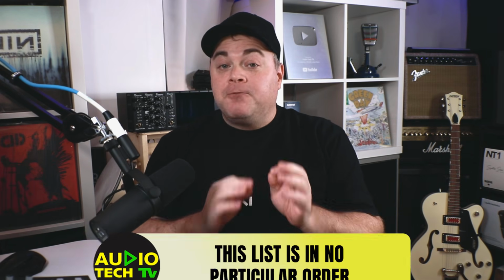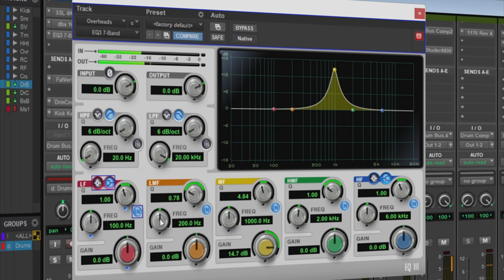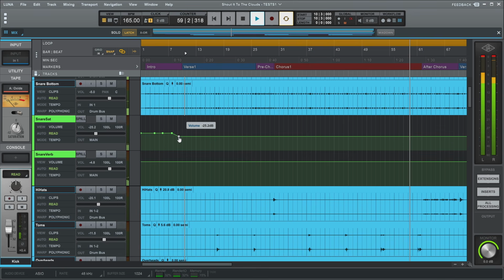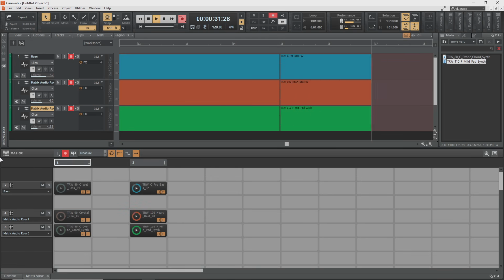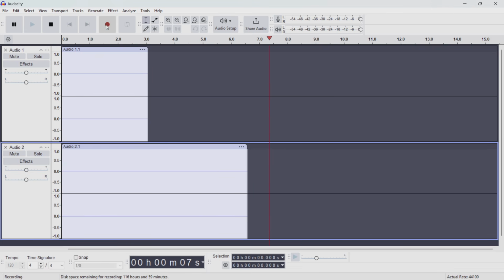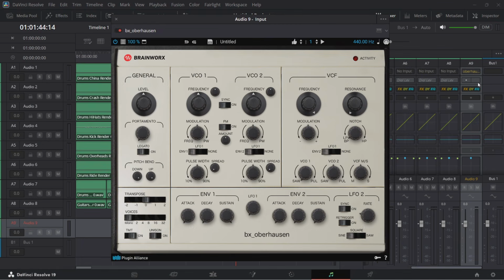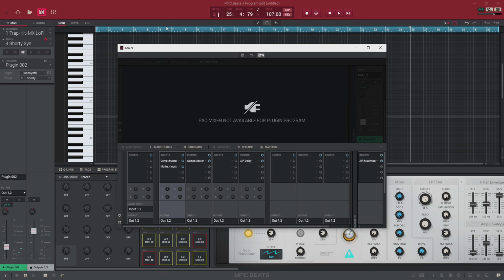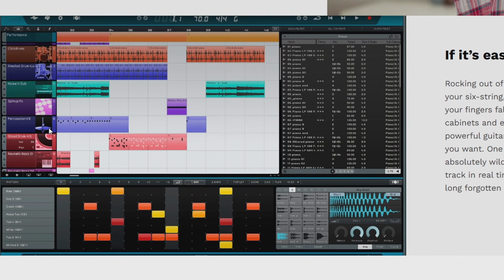Best Free DAWs 2025 👉 Free Music Production Software For Windows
Make music for free with this free music production software. In this video I look at over 10 of the best free DAWs for Windows in 2025. These will cover any style of music. Next, check out some of the best free VST Plugins in this video

1️⃣ Upload unlimited songs to Spotify, iTunes, Amazon, and over 150 outlets plus keep 100% of the royalties with DistroKid.

2️⃣ Grab some Free DAWS, Plugins, Plus unlimited mastering & Distribution with Landr Studio.

3️⃣ Save on some of the best plugins available today. Visit Plugin Boutique and find the best deals on the best plugins.

4️⃣ Check out the latest Deals on Music Gear at Sweetwater ⇩⇩⇩⇩

0:00 Intro To Free DAWs for WIndows
0:20 Free DAW 1
1:45 Free DAW 2
3:14 Free DAW 3
4:36 Free DAW 4
6:19 Free DAW 5
7:26 Free DAW 6
8:04 Free DAW 7
9:16 Free DAW 8
10:03 Free DAW 9
11:00 Free DAW 10
11:51 Bonus Free DAW 1
12:04 Bonus Free DAW 2
12:29 Bonus Free DAW 3
13:03 Advice On Picking The Best DAW For You
13:43 What Are The Main Differences Between Programs
14:13 Best Free VSTs To Add

In this video Zane, from Audio Tech TV (Formerly Simple Green Tech) looks at over 10 of the best free DAWs for Windows. These free digital audio workstations are excellent for music production. No matter what style of music you make you should be able to find a free music making program in here that fits your needs. Plus I have some quick advice on how to pick the best free DAW for you or even the best DAW whether it's free or not. These are the best Free DAWs for music production on windows in 2025!